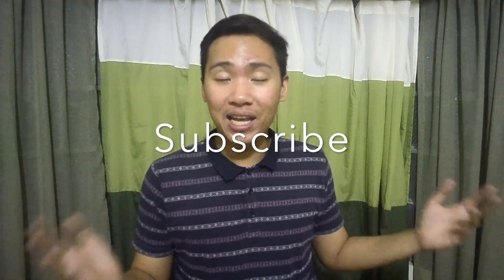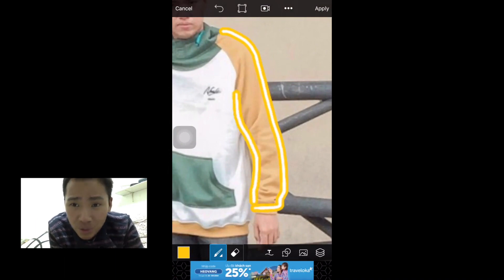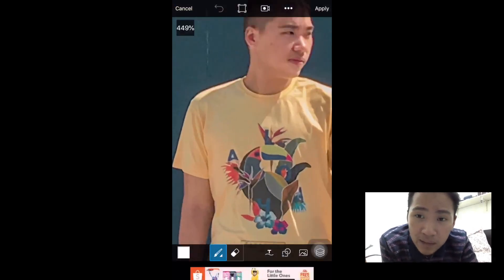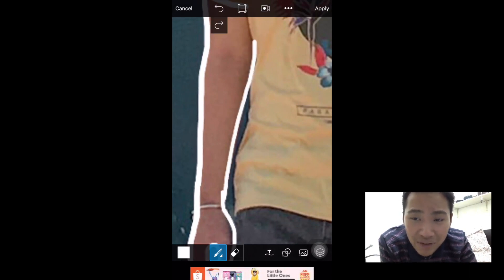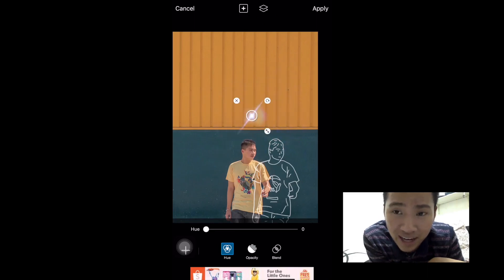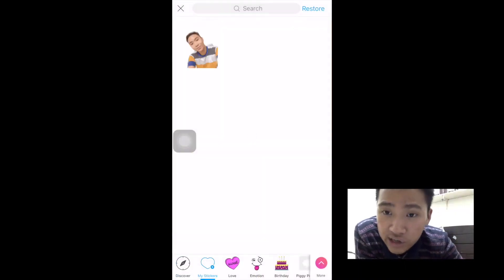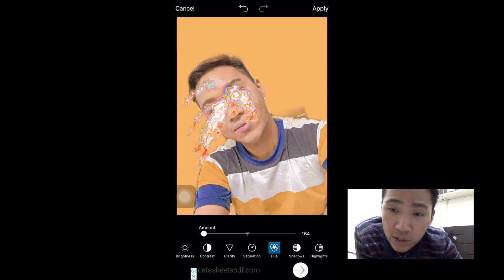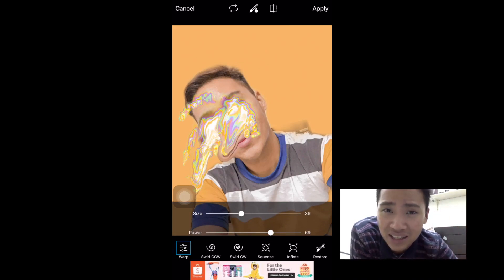Picsart Editing Tutorial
This is me trying to re-create Picsart Outline Tutorial.

Here are the original videos i tried to re-create

How to Edit Your Photos on PicsArt | 6 Outline Tricks